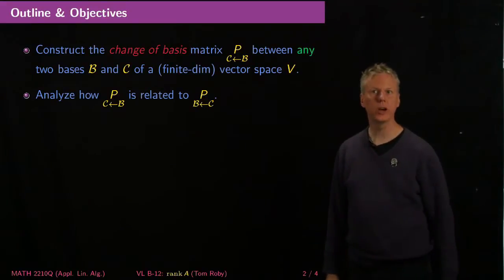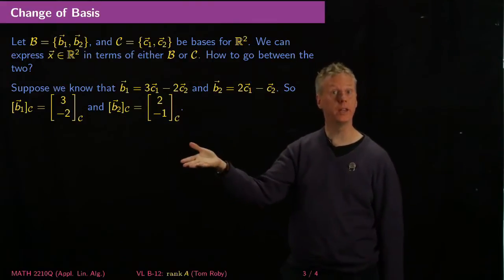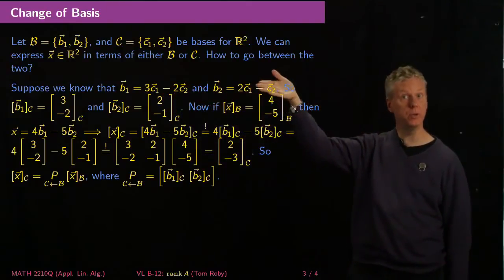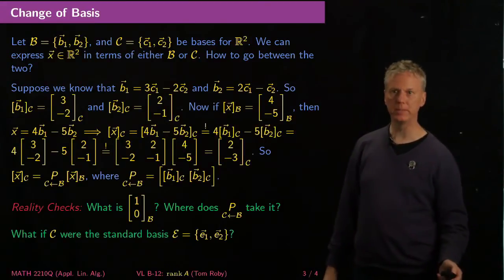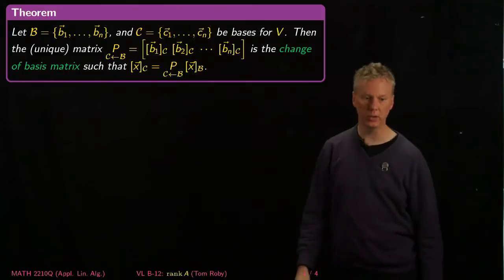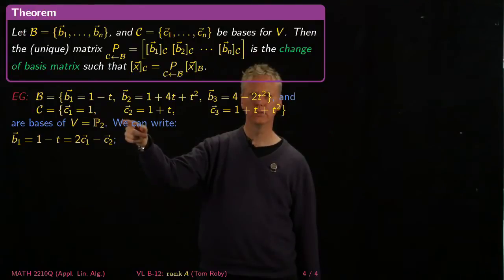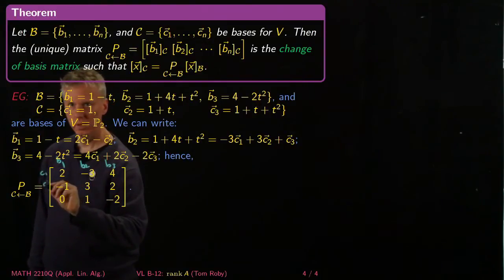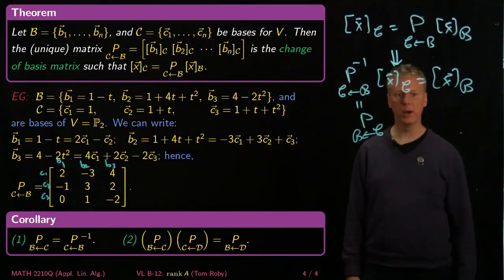Changes of Basis - Linear Algebra - B12